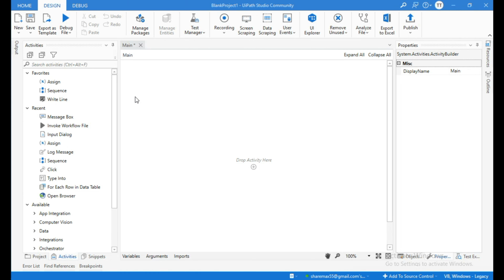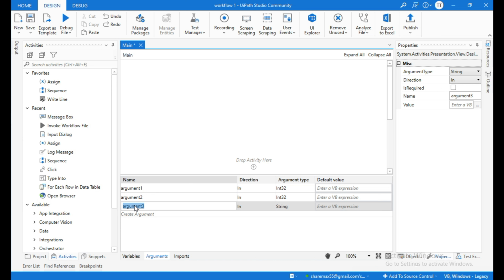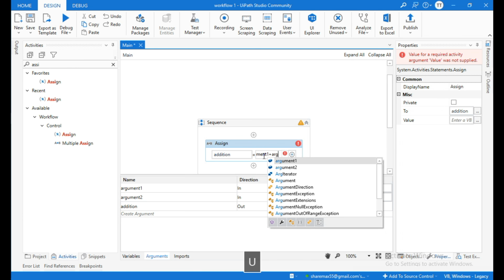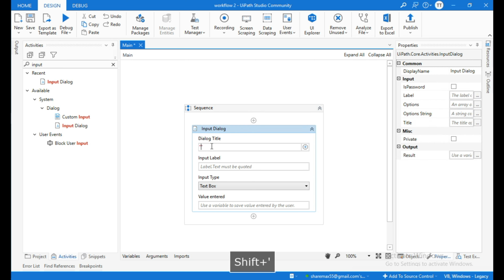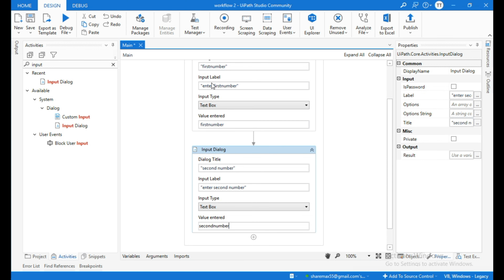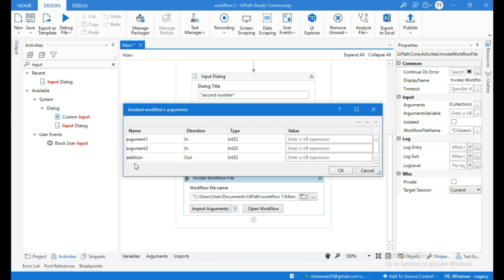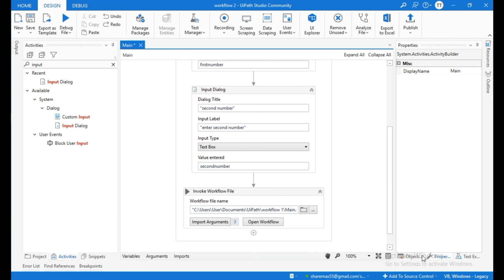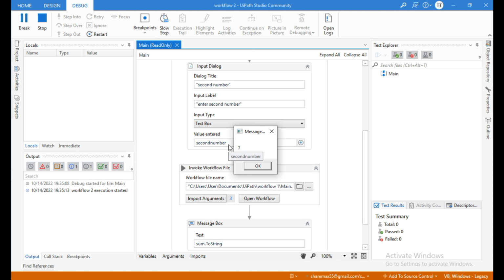UiPath RPA - How to pass data into a reusable workflow ? || Reusable Workflows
Hello Guys, in this video I have Explained on How to pass data into a reusable workflow ?